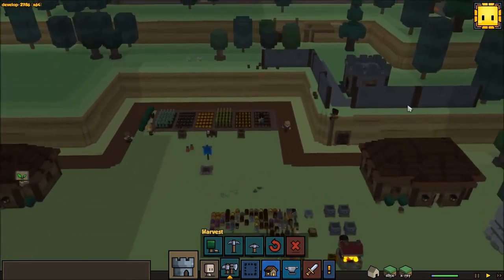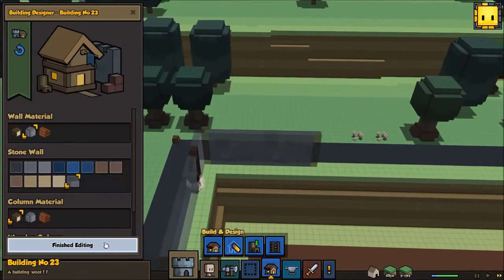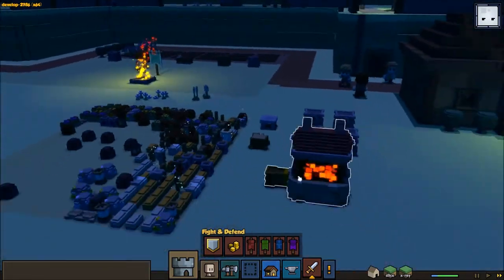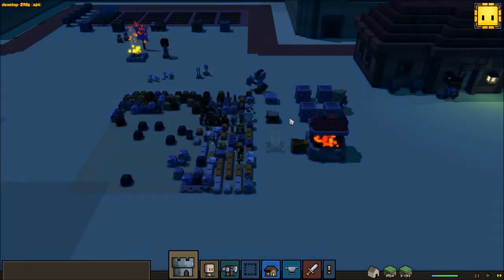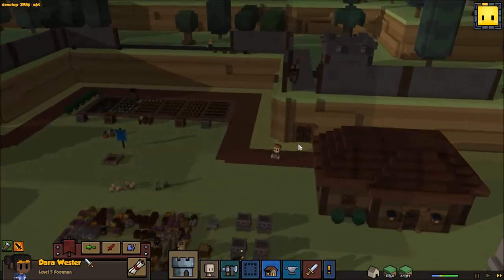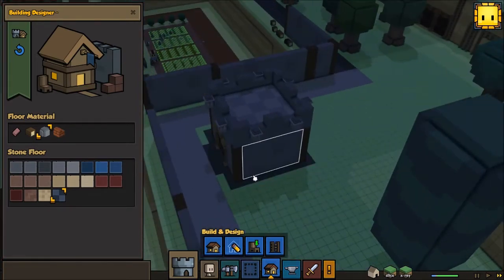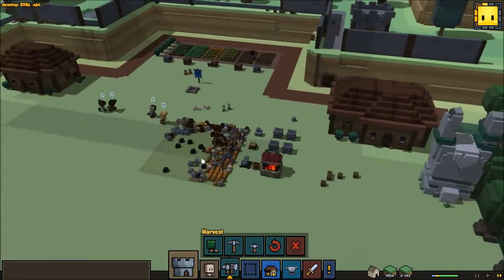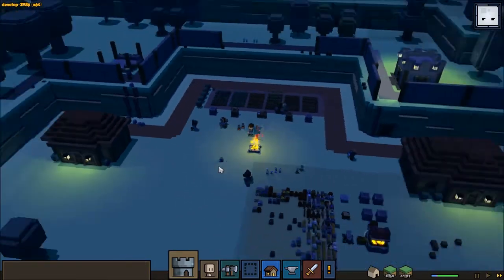STONEHEARTH ALPHA 14 | EPISODE 04 | FOOTMAN RAMPAGE | Stonehearth Alpha 14 Gameplay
Stonehearth Alpha 14 is finally here! I have been waiting for this update for what seems like forever and I'm really excited to jump into it.